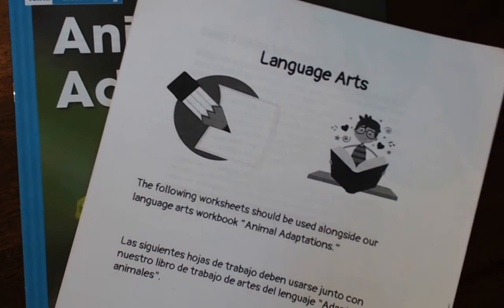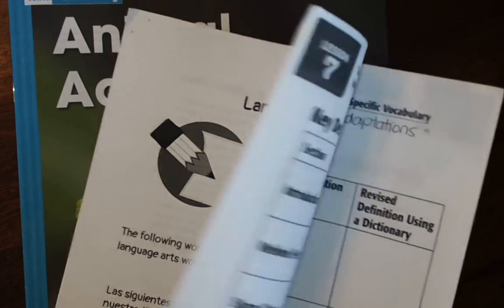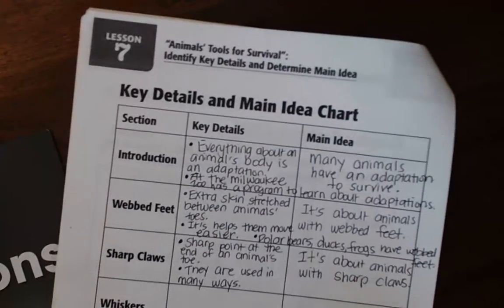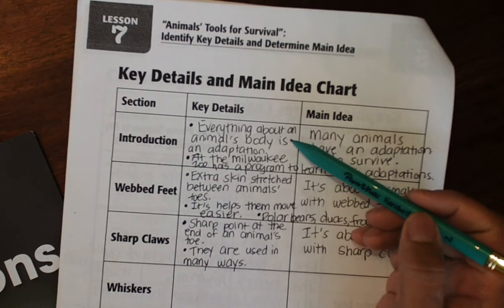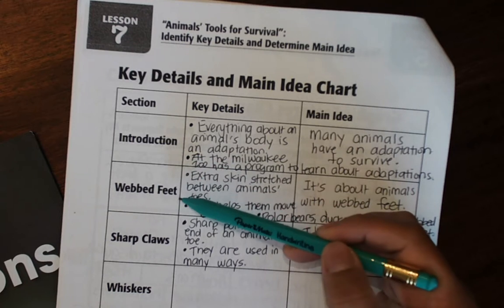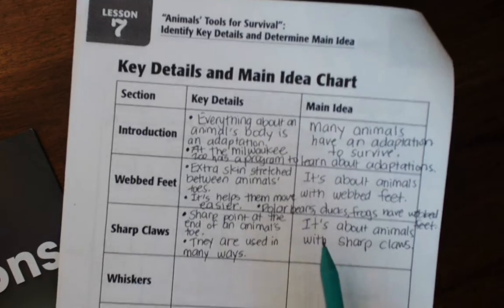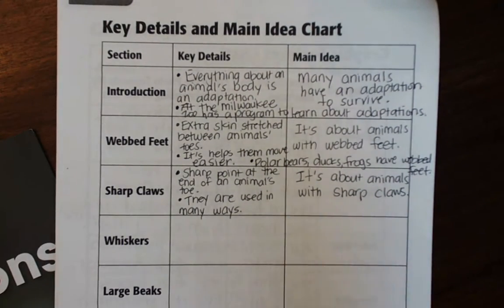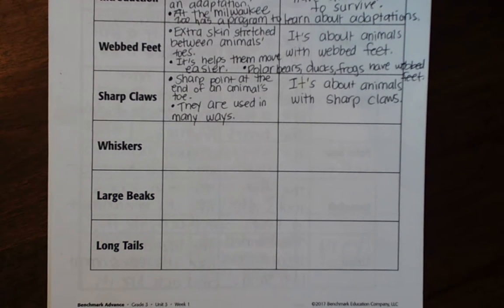Language Arts, Unit 3.1.7, Part 2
I complete the Key Details and Main Idea Chart for "Animals' Tools for Survival" with Whiskers paragraph, Large Beaks paragraph and Long Tails paragraph.